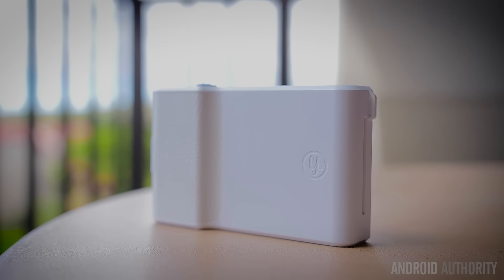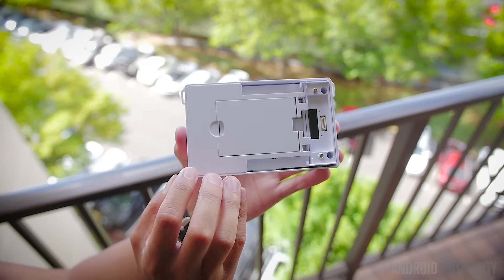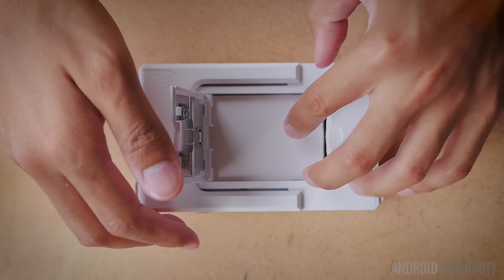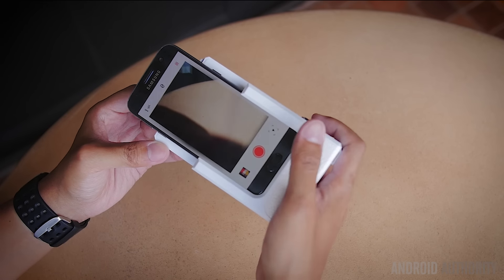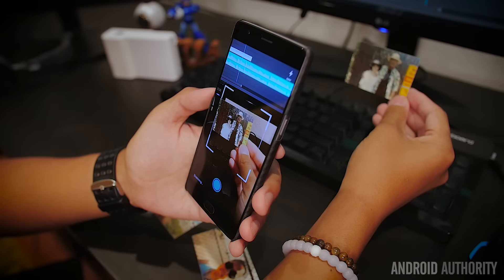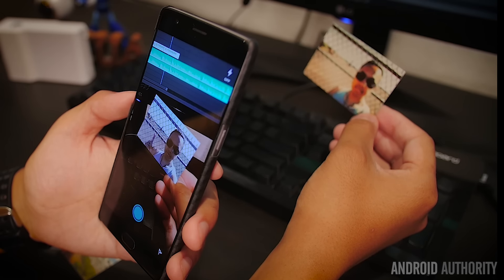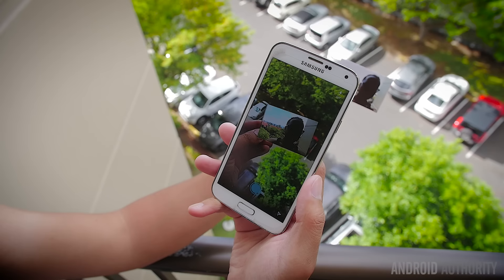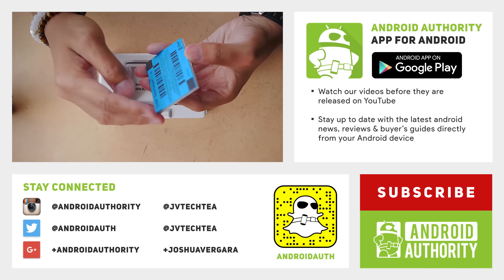AR printed pictures! | Prynt Review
Josh reviews Prynt - a fun accessory that takes and prints Polaroid-style pictures with a little augmented reality fun thrown in.